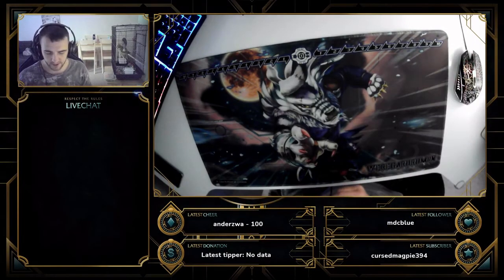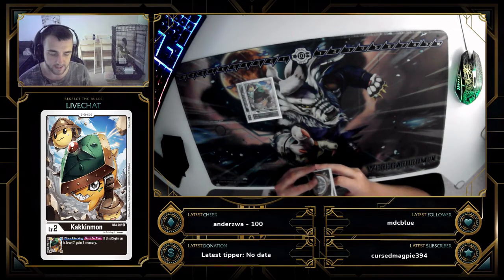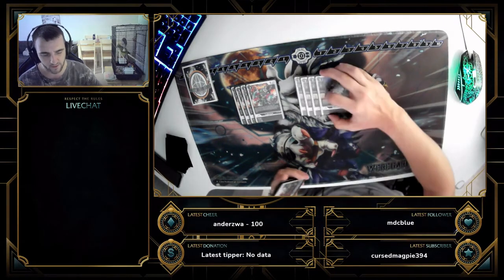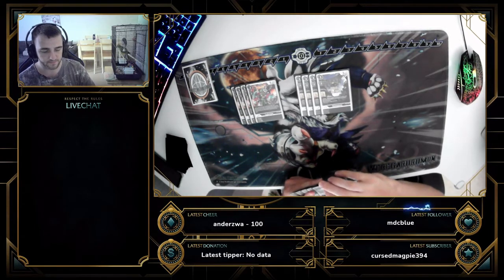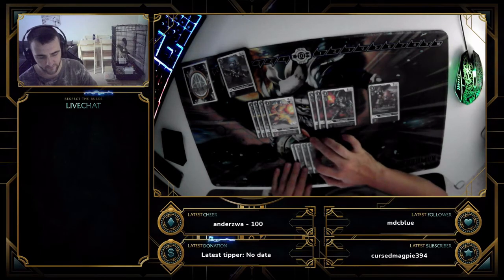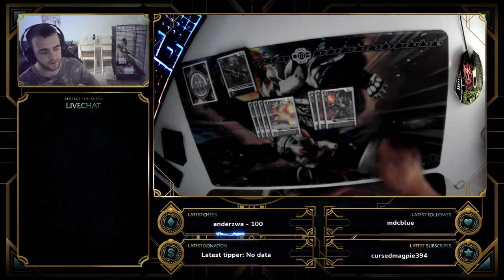RagnaLoardmon but his alter ego Black Ragna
Welcome to Gordo's Games here with Ragnaloardmon

Ragna But with black and a splash of jam. yummy jam

For Digimon TCG cards check out the link below  or Final Fantasy TCG cards: